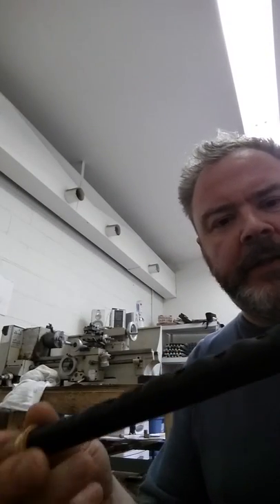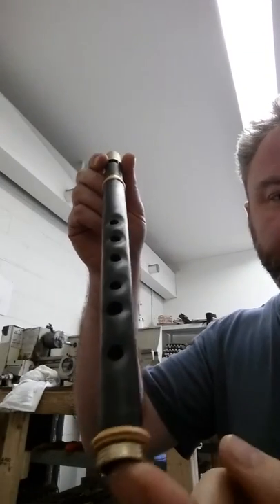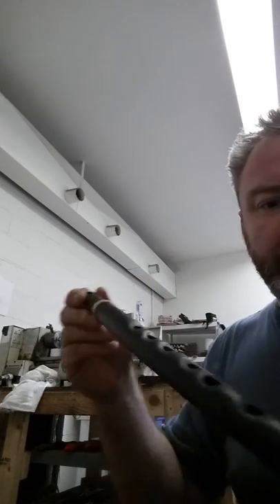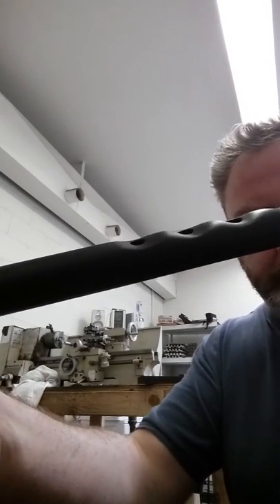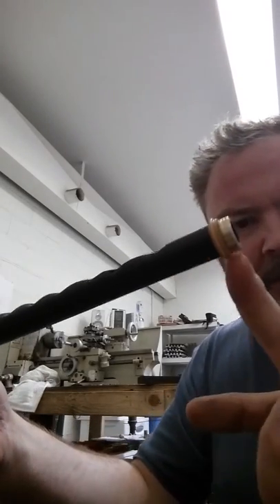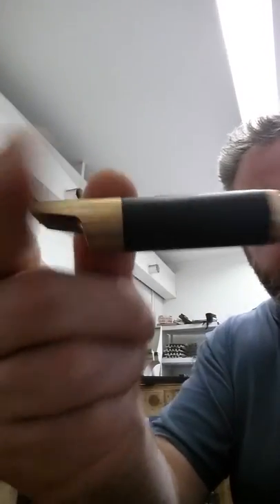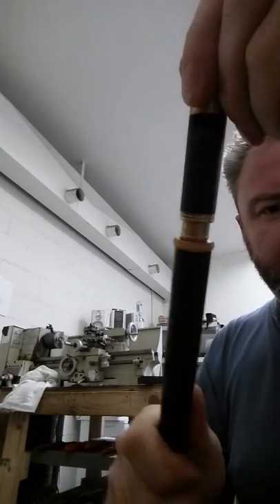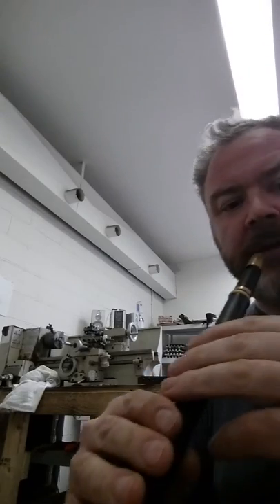Maids of Mt. Kisco played on a new wooden whistle from Thornton Whistles.